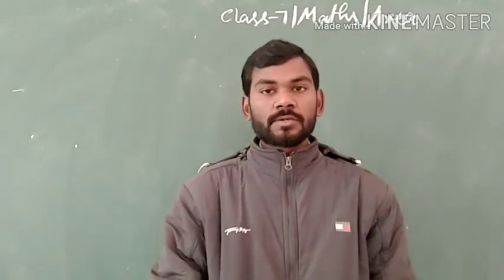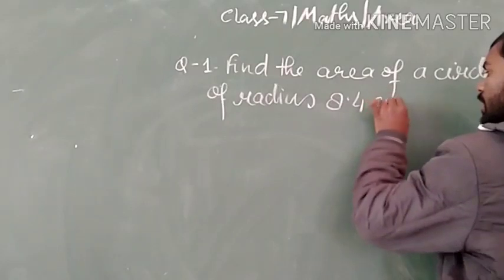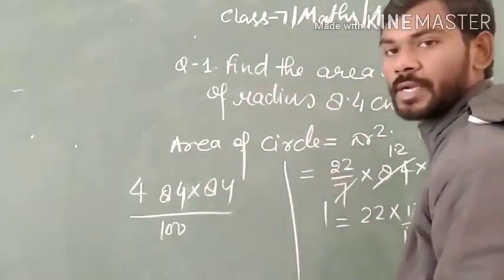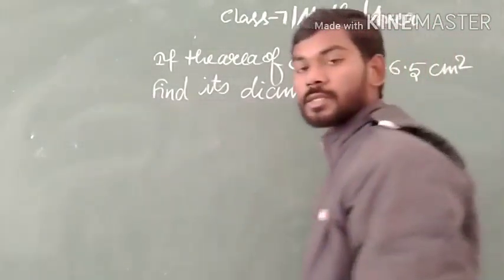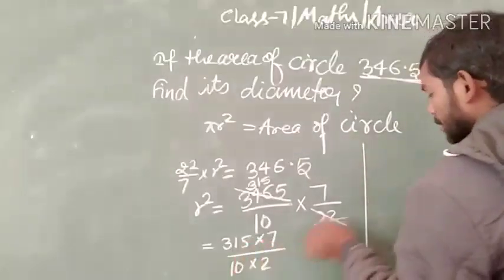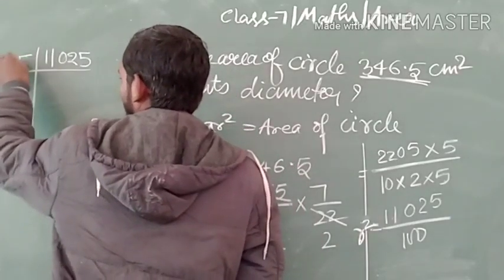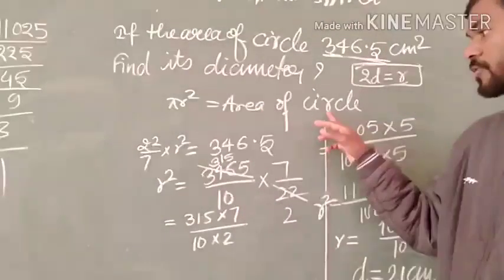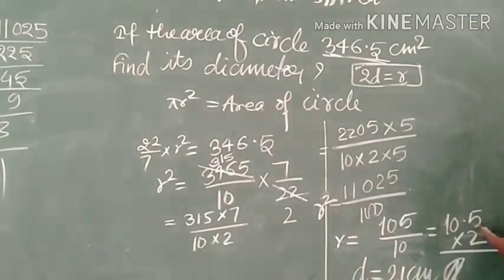Area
Class 7